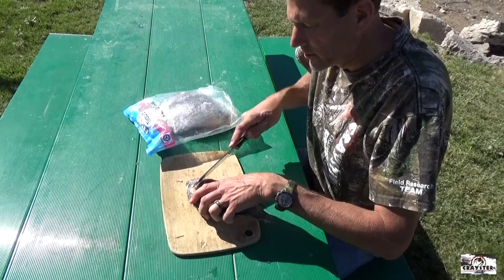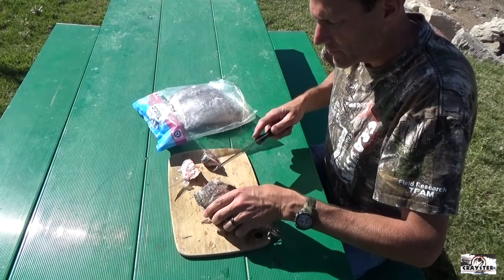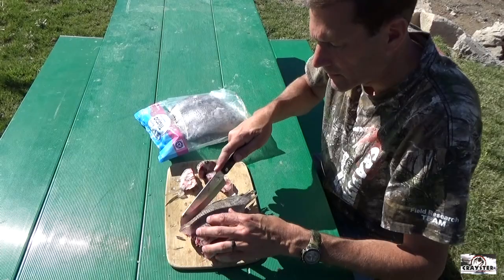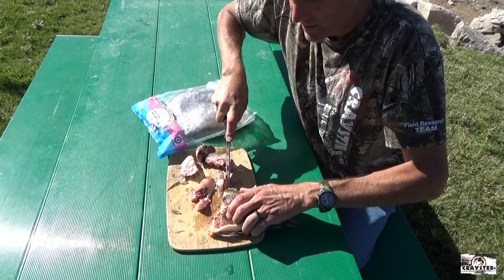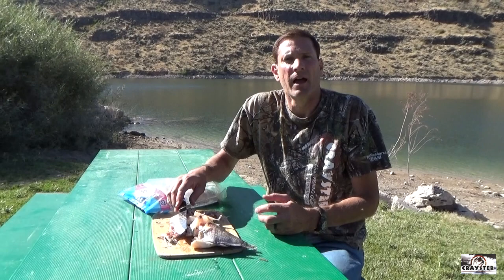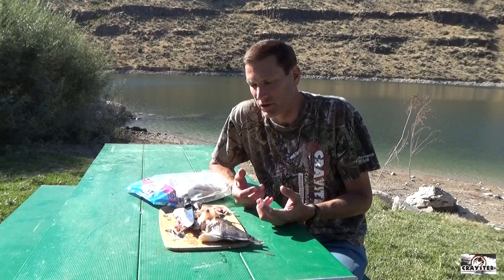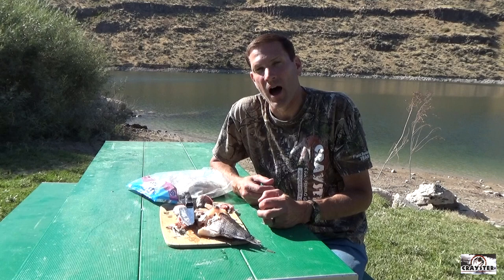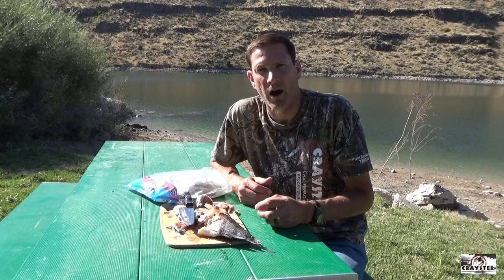Crawfishing Hack #1 -Good Crayfish and Mudbug Bait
In this the 1st of 9 Crayster crawfishing hacks we discuss the best baits to use in your crawfish traps when fishing for wild crawfish.  Enjoy!